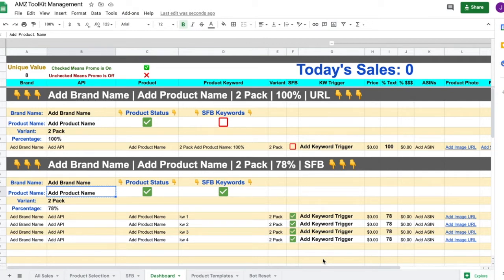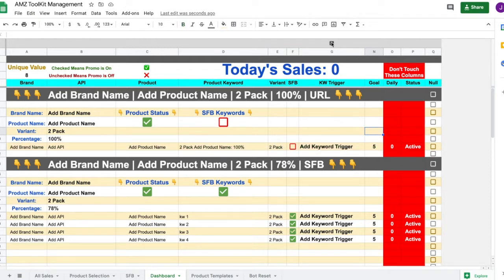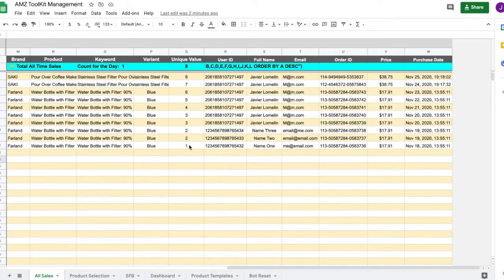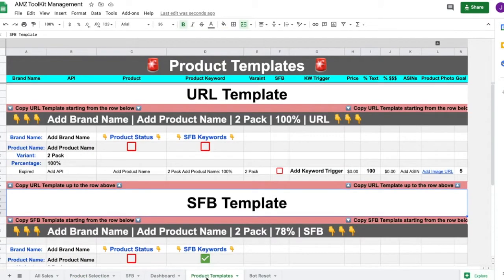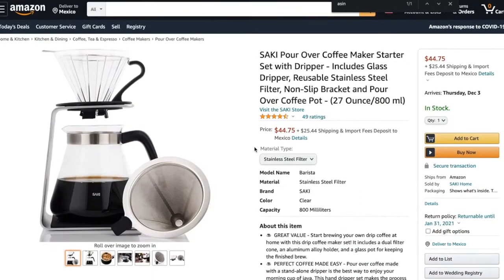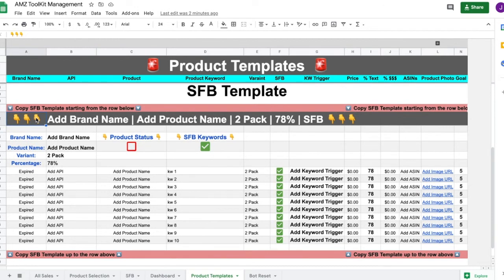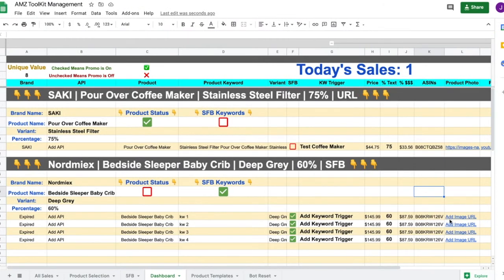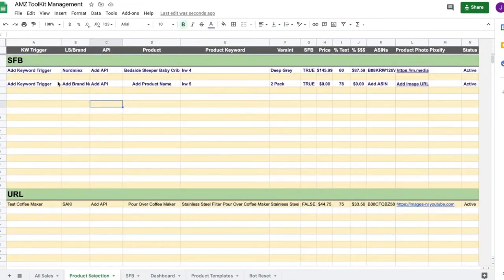AMZ Toolkit Management GS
Learn how to manage the Google Sheet that controls the AMZ Toolkit app.

Some things in this video may have been updated since posting. We are working on making new videos. If you need assistance please click this link and leave us a message.